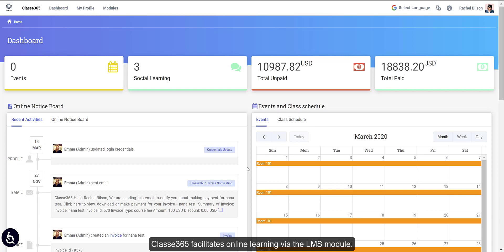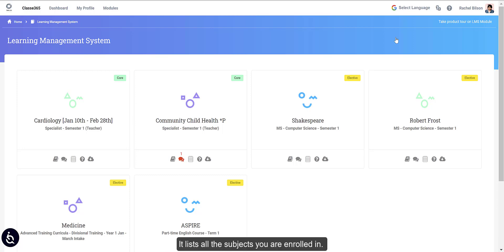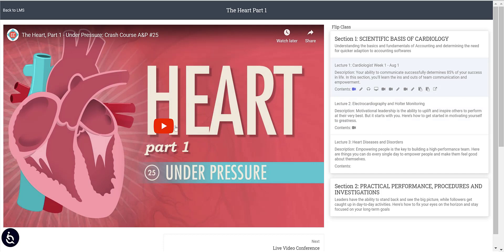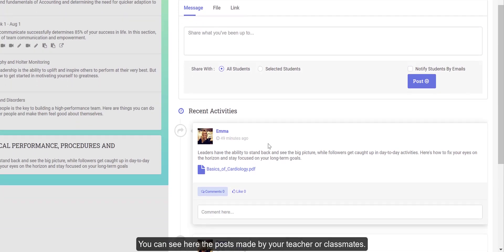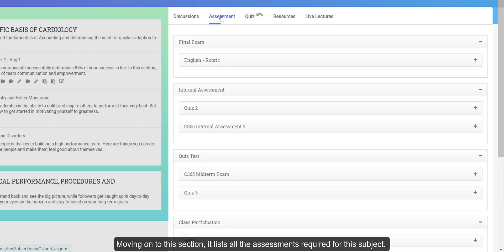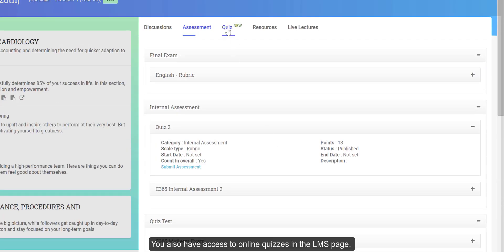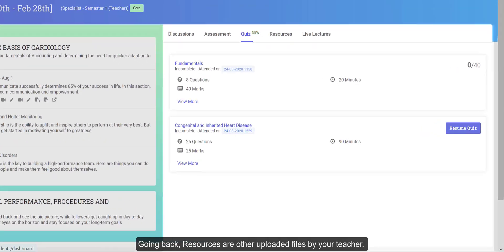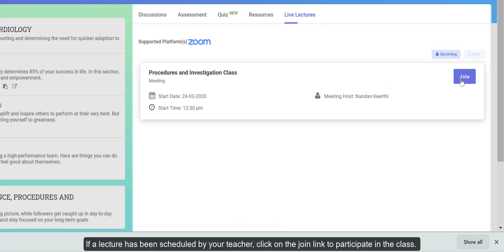🎓 Student’s Guide to Classe365 LMS | Access Lessons, Assignments & Track Your Progress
In this video, we show students how to easily navigate the Classe365 Learning Management System (LMS) to stay on top of lessons, complete assignments, view grades, and manage their academic journey — all from one convenient platform.

Whether you're in K-12, higher education, or vocational training, Classe365’s LMS helps you stay organised and connected with your learning.

🔍 What You’ll Learn in This Video:
✔ How to log in and access the Classe365 LMS as a student
✔ Viewing your class schedule and course materials
✔ Submitting assignments and projects online
✔ Tracking grades, feedback, and academic progress
✔ Staying updated with announcements and messages from your school

💡 Ideal for:
✅ Students in K-12, Colleges, Universities, or Academies
✅ Learners using Classe365 for the first time
✅ Anyone wanting to better manage their learning experience

About Classe365:
Classe365 is a modern, cloud-based Student Information System (SIS) and School Management Platform, trusted by educational institutions worldwide.